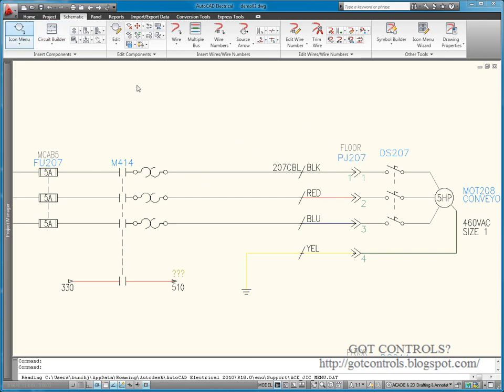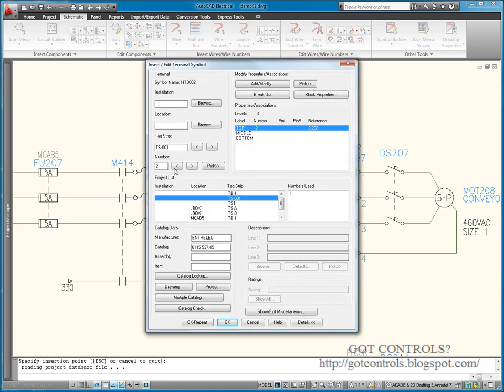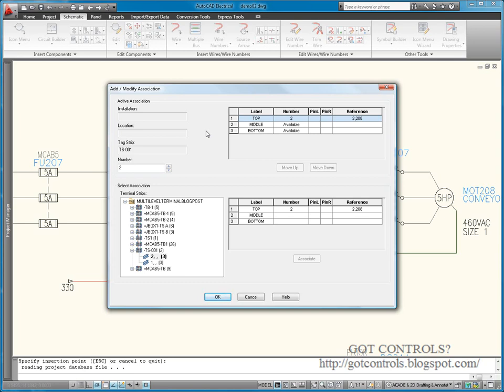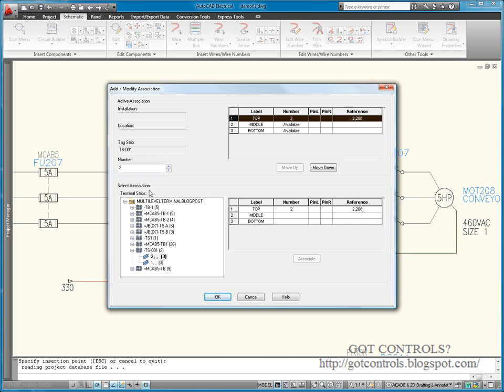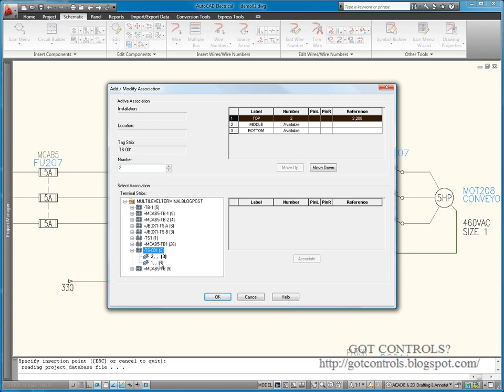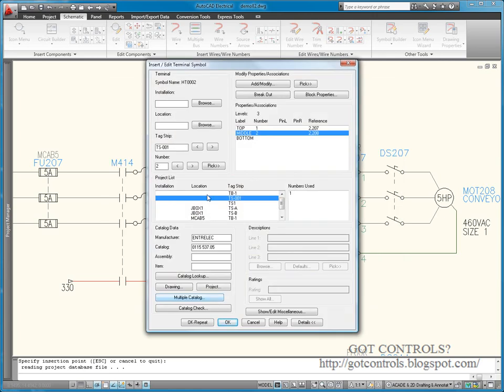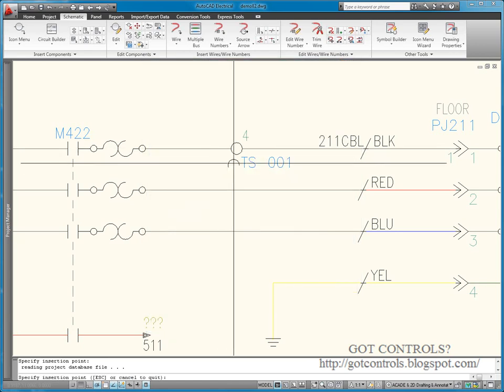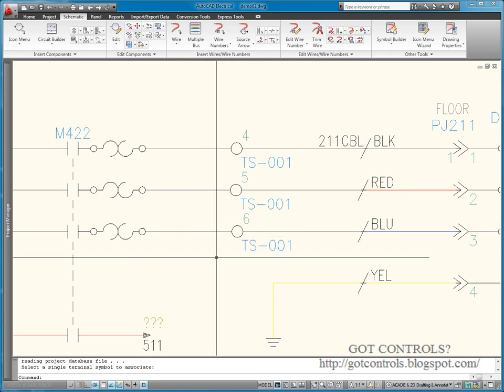AutoCAD Electrical 2010 Multi Level Terminals Associating New Terminals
Creating a multi-level terminal definition in AutoCAD Eletrical 2010 by associating new terminals.